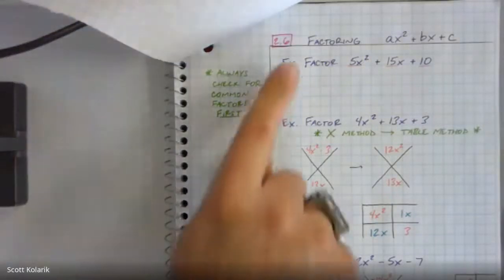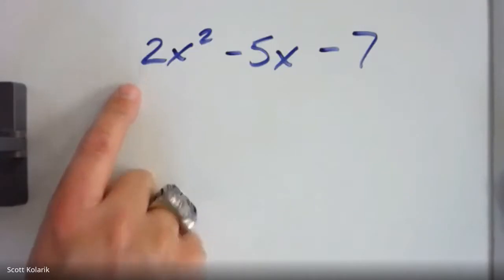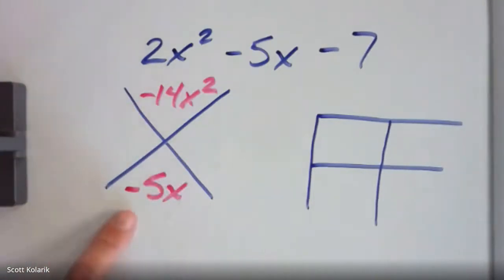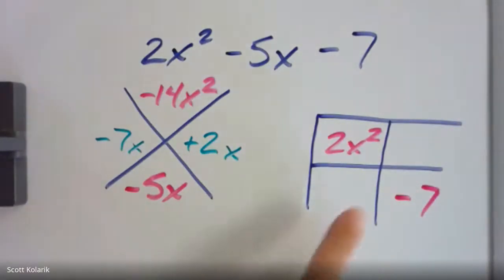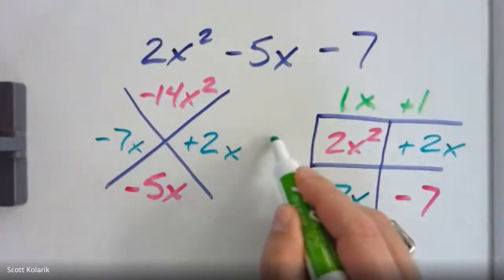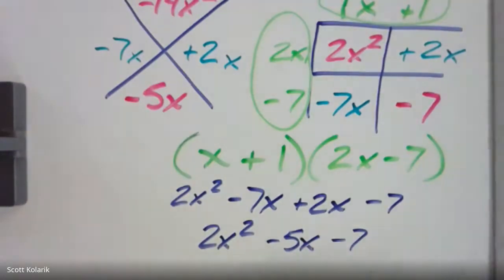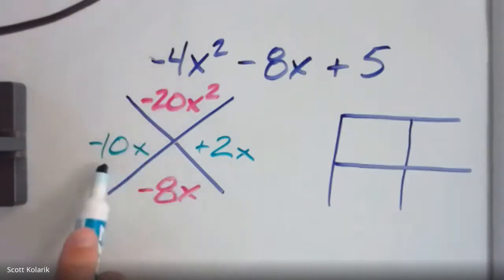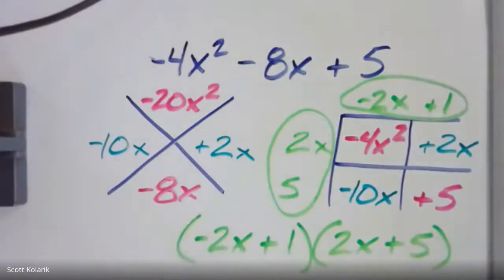Math 2: 2.6: Factoring ax^2 + bx + c (Part 2 of 2)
Math 2
Ch.2: POLYNOMIAL EQUATIONS AND FACTORING
Sec.6: Factoring  ax^2 + bx + c